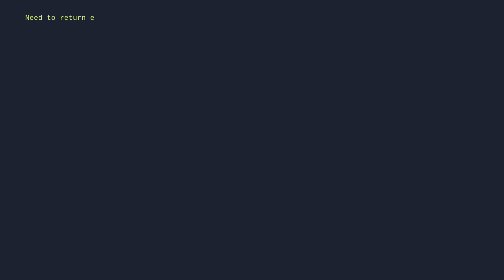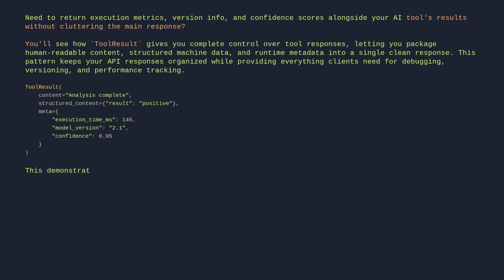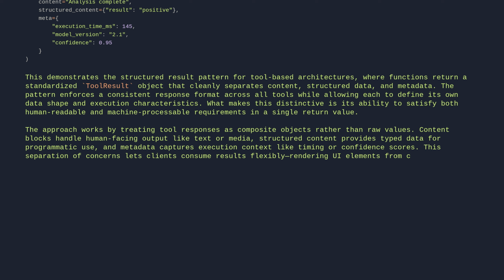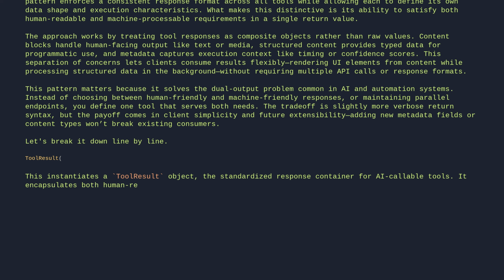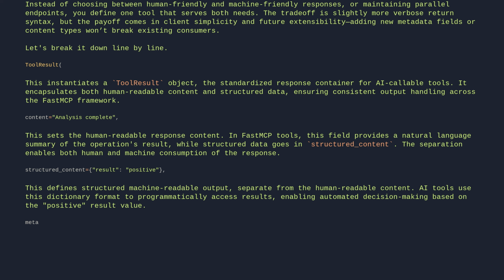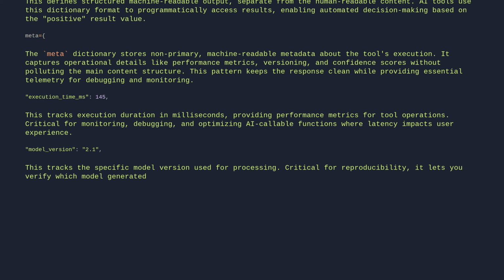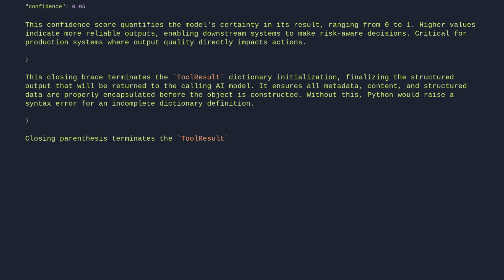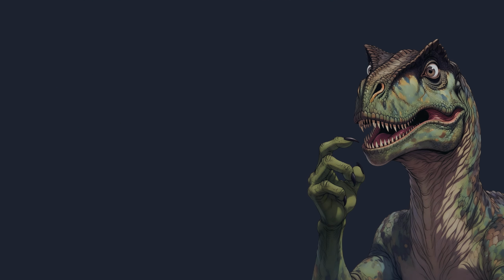FastMCP Tool Decorator and Configuration Guide - Part 23/31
Standardize AI tool responses with FastMCP's `ToolResult` pattern for clean separation of human-readable content, structured data, and execution metadata. Learn how to package results, version info, and confidence scores in a single response object while maintaining protocol compatibility.